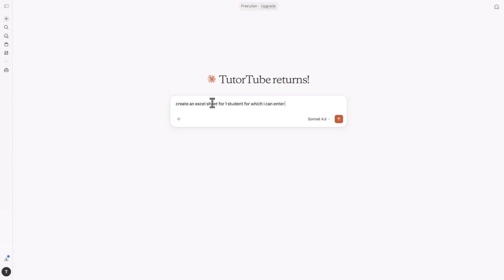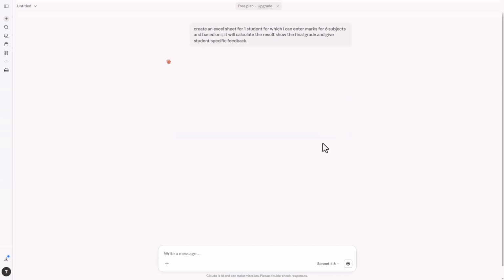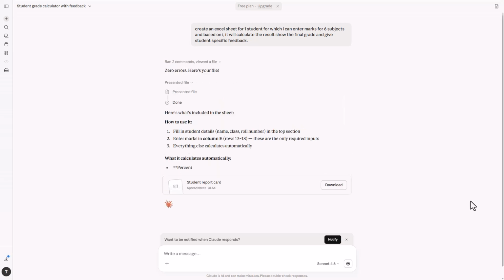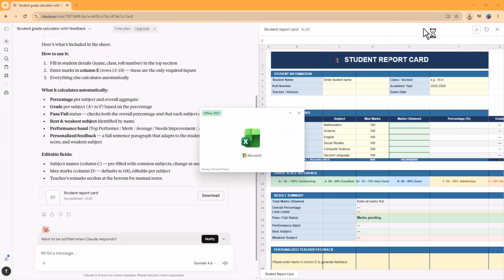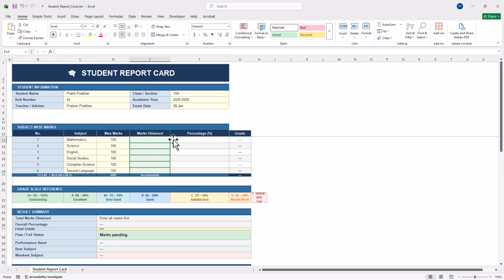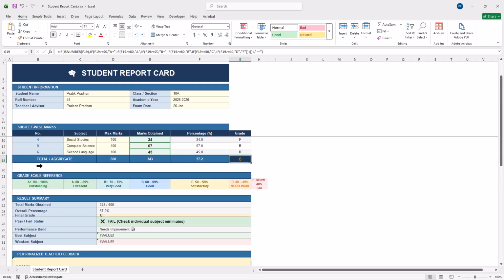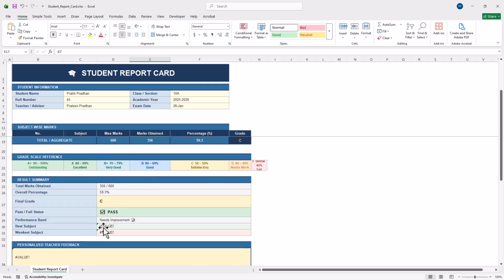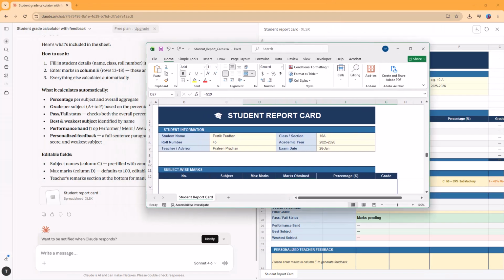Claude AI - Lesson 7 - Generating Excel Sheets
In this tutorial, we’ll explore Generating Excel Sheets in Claude.ai. One of the most powerful AI assistants built for writing, coding, research, and productivity workflows.

Learn how to generate Excel sheets using Claude for organizing data, creating tables, and improving productivity.